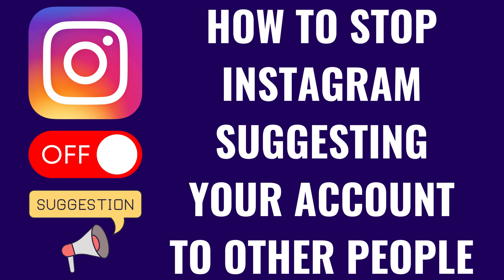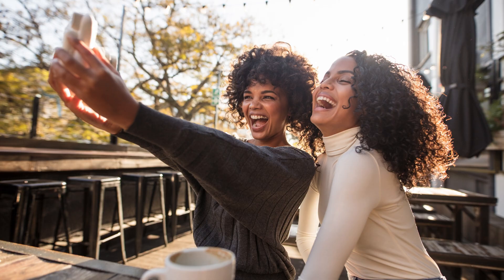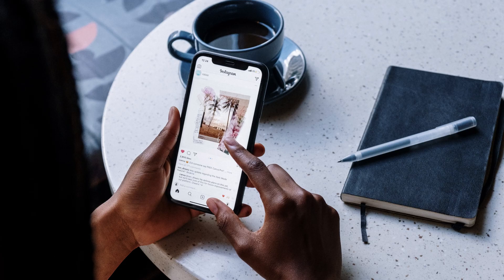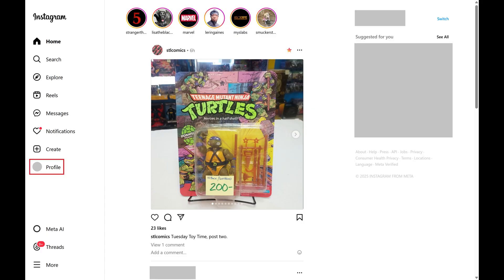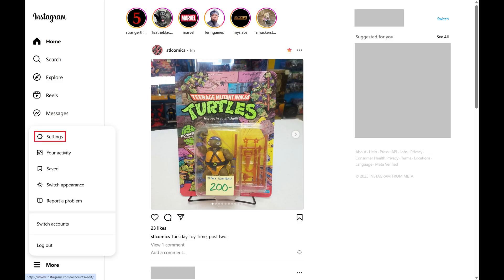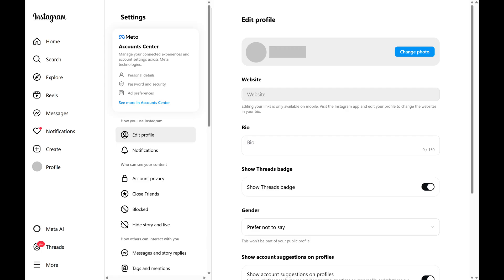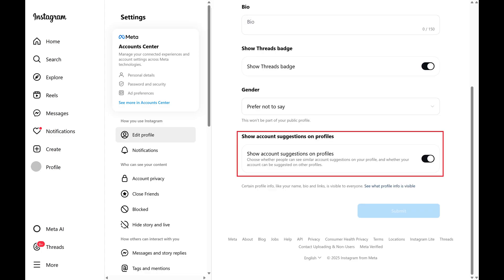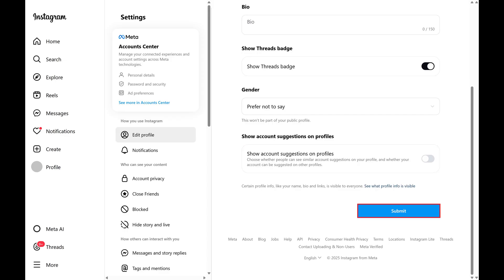How to Stop Instagram Suggesting Your Account to Other People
In this video I'll show you how to stop Instagram from suggesting your account to other people. And to be clear, you can only do this through the Instagram website, and you can't do this in the Instagram app on an iPhone, iPad or Android device.

Timestamps:
Introduction: 0:00
Steps to Stop Instagram Suggesting Your Account to Other People: 0:07
Conclusion: 1:00

Video Transcript:
Step 1. Open a web browser, navigate to Instagram.com, and then log into your Instagram account if you're not logged in already.

Step 2. Click "Profile" in the list of options on the left side of the screen, and then click "Settings" in the menu that opens. You'll land on your Instagram Settings screen.

Step 3. Click "Edit Profile" in the Settings menu.

Step 4. Scroll down this menu until you get to the Show Account Suggestions on Profiles section, click to toggle off "Show Account Suggestions on Profiles" and then click "Submit."  Going forward, your account will no longer be suggested to other Instagram users.